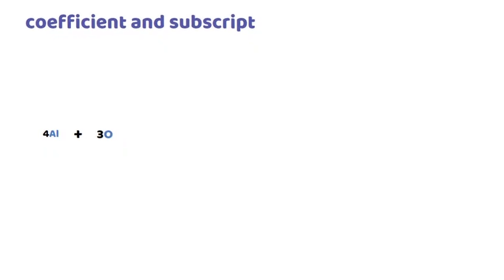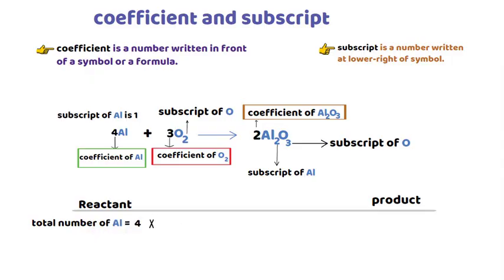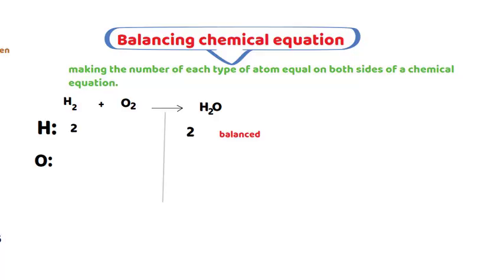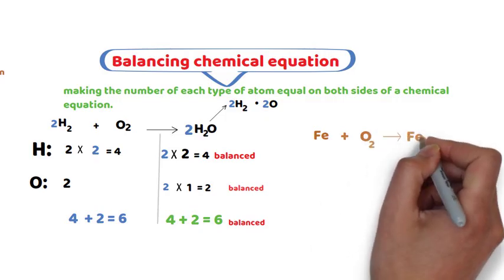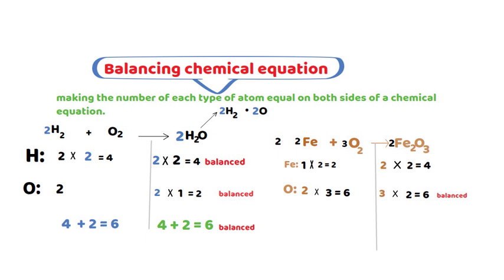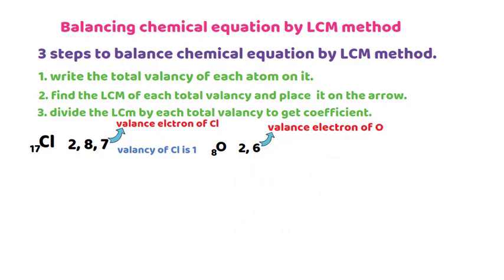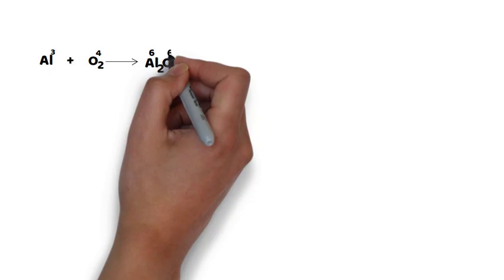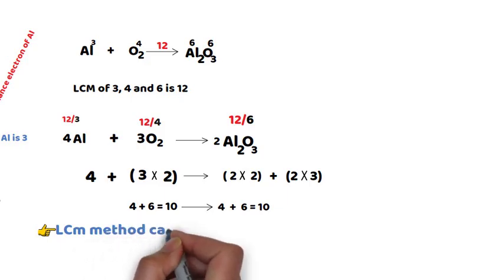coefficient and subscript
I will teach you coefficient and subscript, hit and error method and LCM method to balance chemical equation in less than 10 min.
For more understanding, watch this especial lecture until the end.